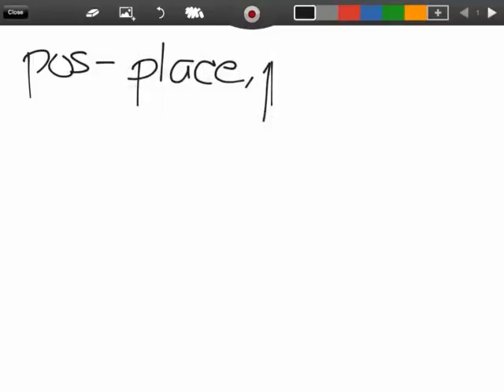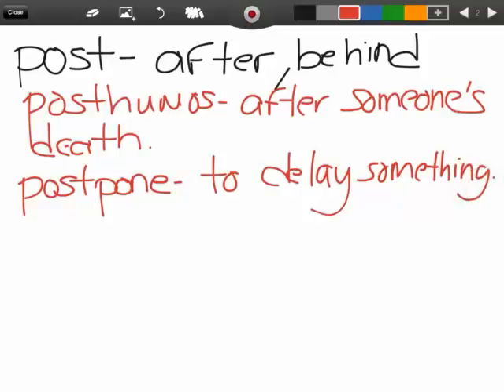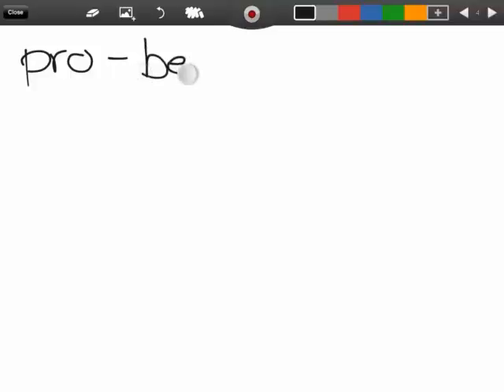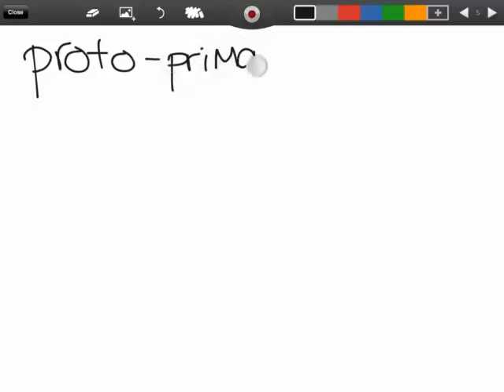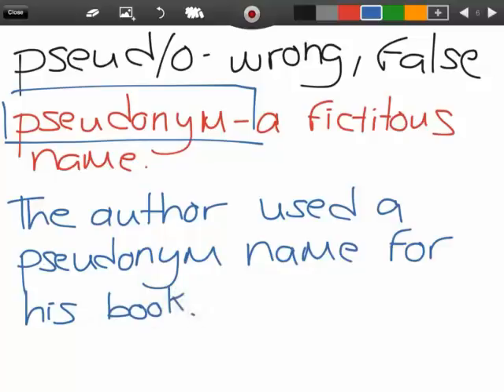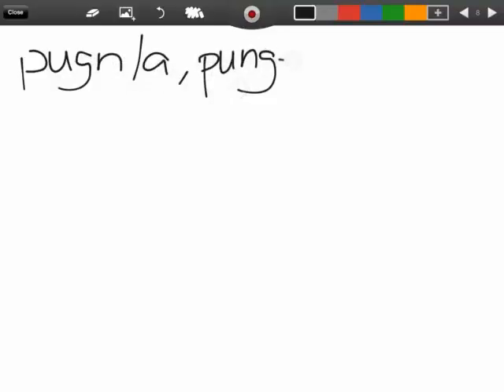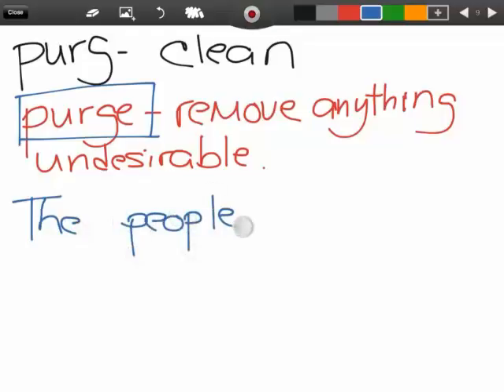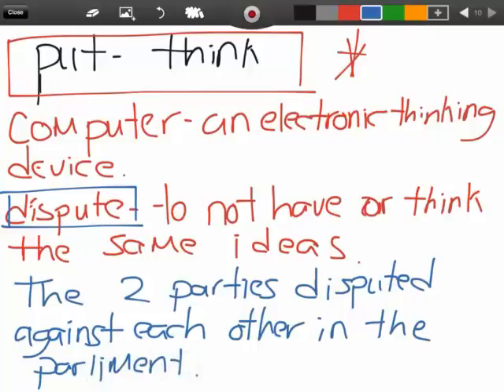İNGİLİZCE (LATİN AND GREEK ROOTS) | 32-LT 32